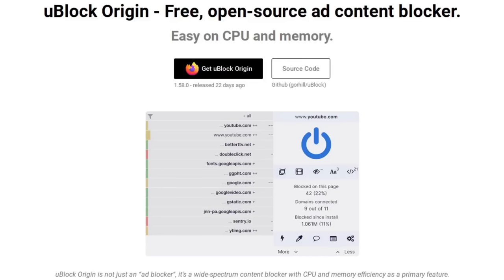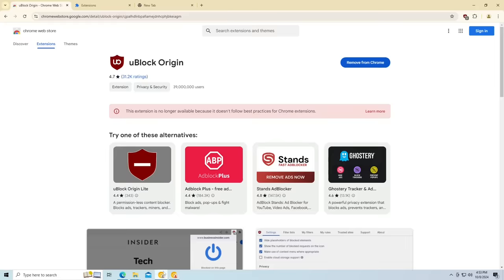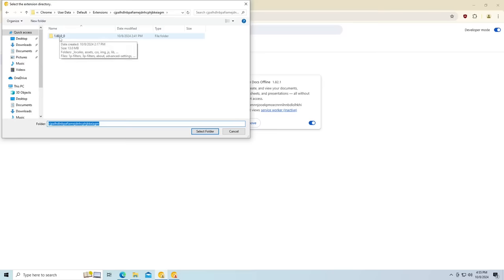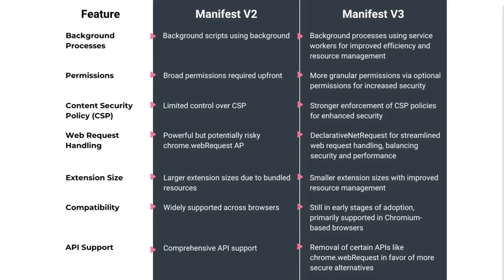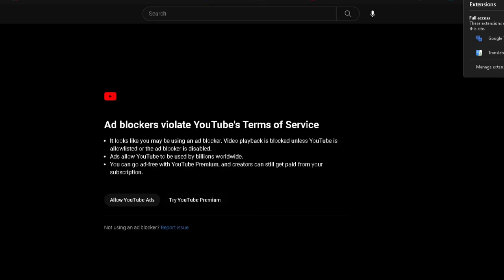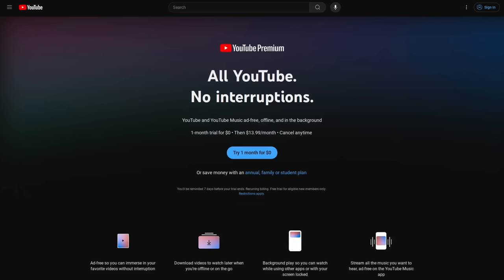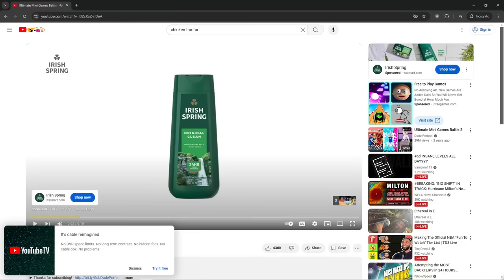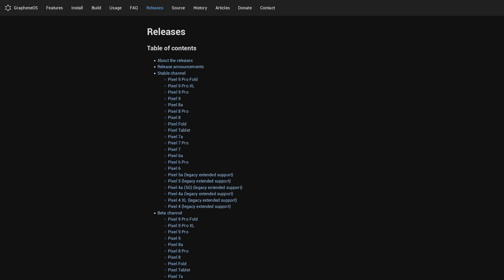The End of Ad Blockers In Chrome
In this video I discuss how uBlock Origin and other Manifest V2 Extensions have been deprecated in the nightly canary build of Google Chrome, and how Google is using this adblocker deprecation and many other methods to push more ads and tracking on people using YouTube, Pixel phones, and other Google products.

Monero
45F2bNHVcRzXVBsvZ5giyvKGAgm6LFhMsjUUVPTEtdgJJ5SNyxzSNUmFSBR5qCCWLpjiUjYMkmZoX9b3cChNjvxR7kvh436

Bitcoin
3MMKHXPQrGHEsmdHaAGD59FWhKFGeUsAxV

Ethereum
0xeA4DA3F9BAb091Eb86921CA6E41712438f4E5079

Litecoin
MBfrxLJMuw26hbVi2MjCVDFkkExz8rYvUF